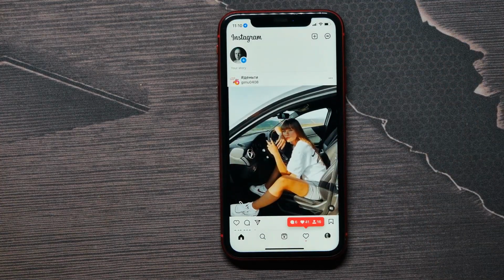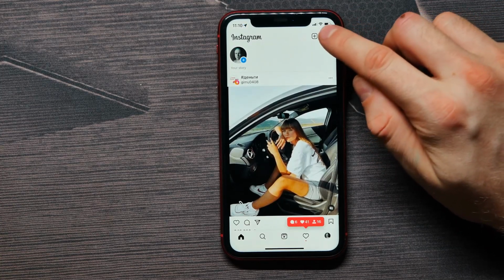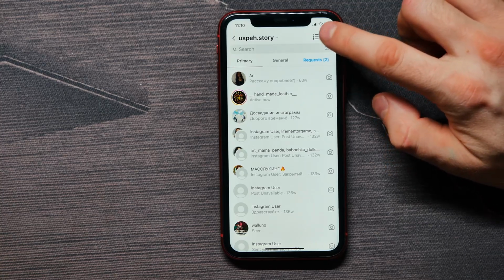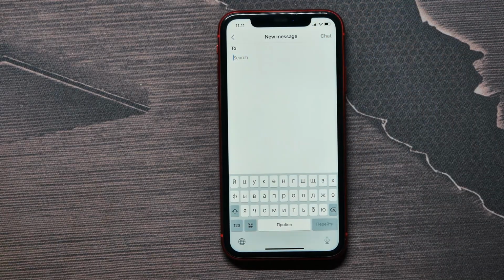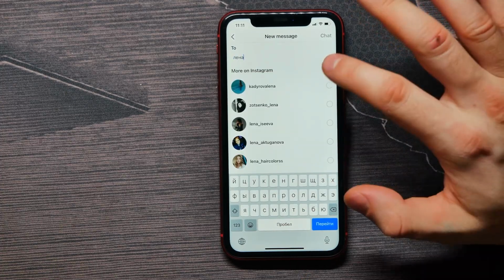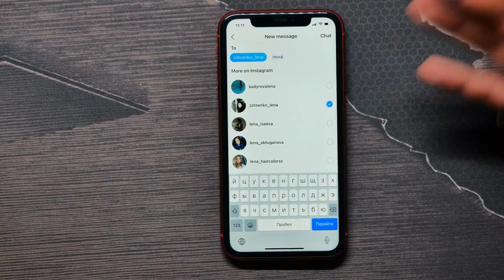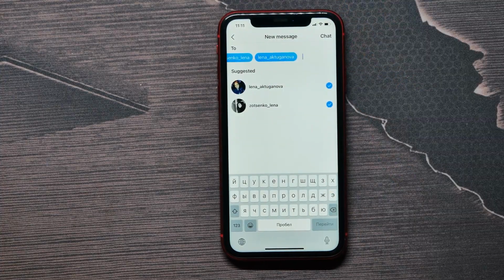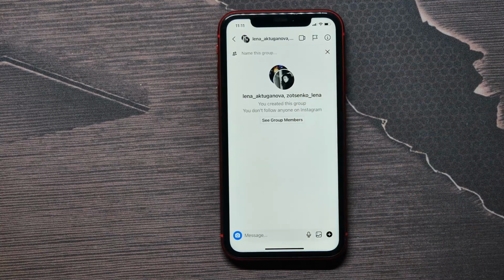How To Create A Group Chat On Instagram [2022] Works on iPhone 13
In this video i show simple way How To Create A Group Chat On Instagram